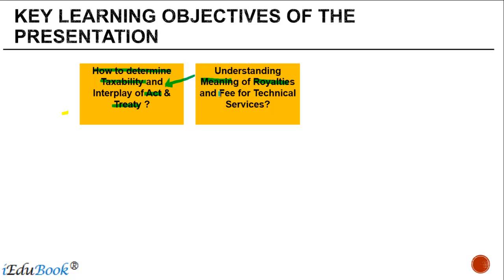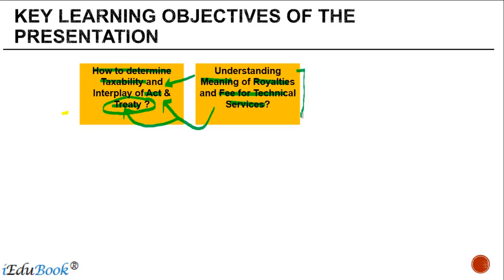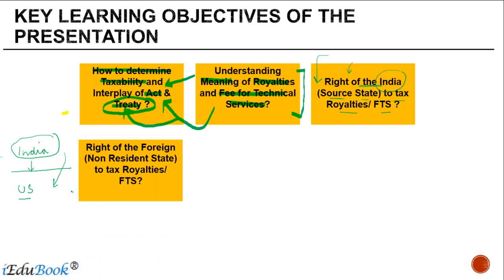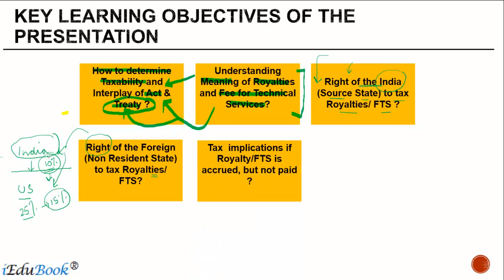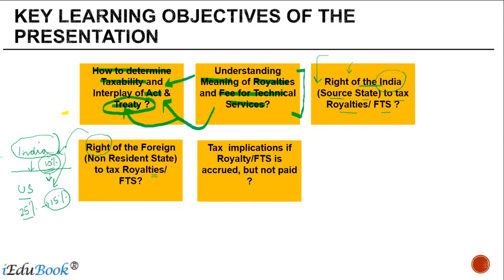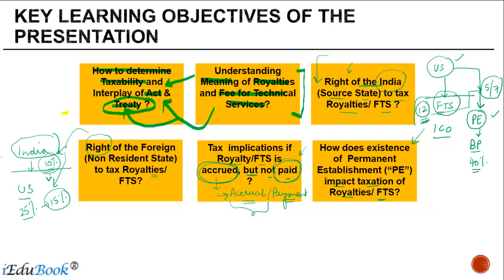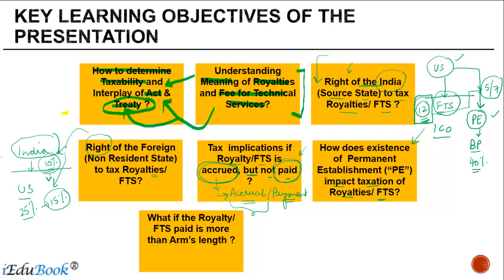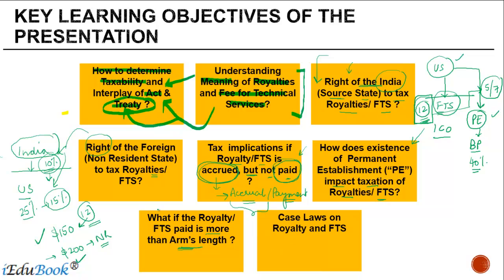3 Key Learning objectives of the Presentation - International Tax - +91-9667714335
- Key Learning objectives of the Presentation
International Taxation Course - Interpretation of tax treaty (DTAA)